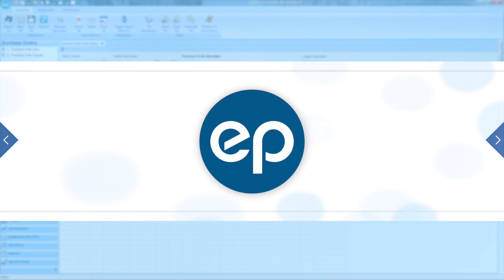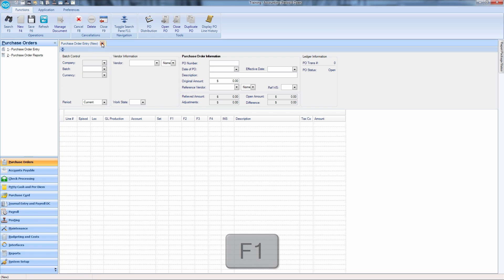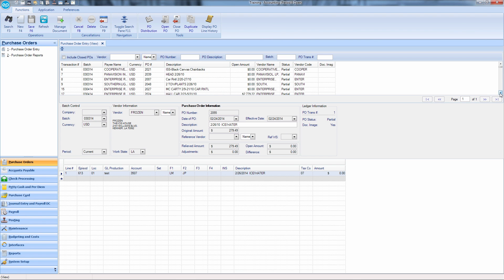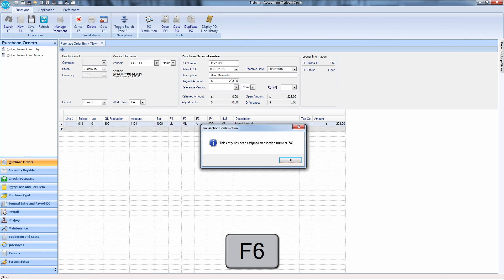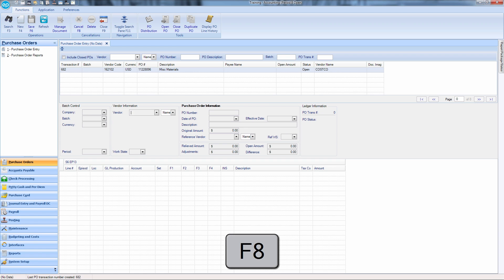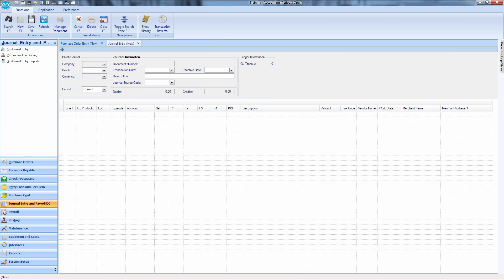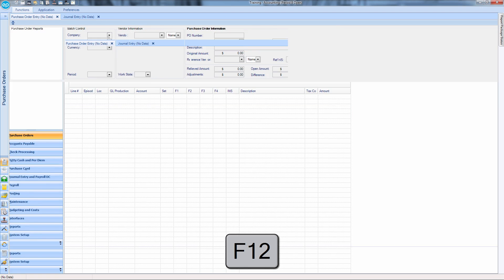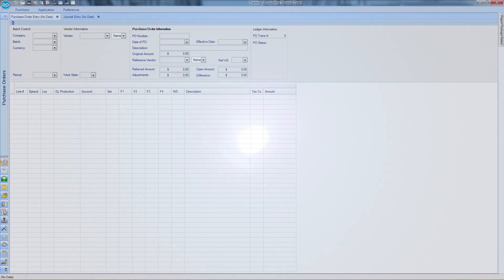SmartAccounting - Navigation - Function Keys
How to navigate using function keys in SmartAccounting